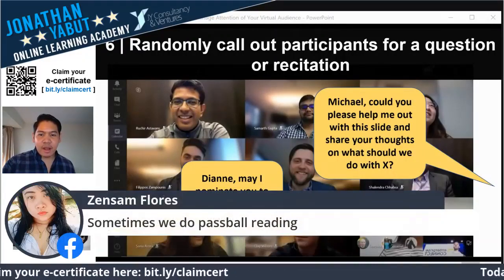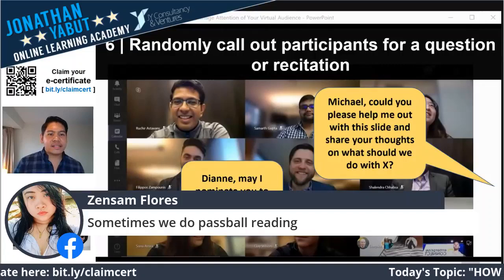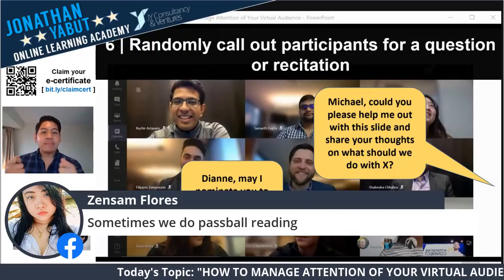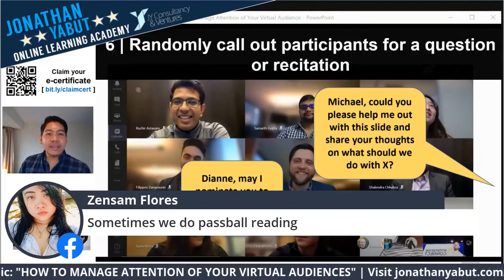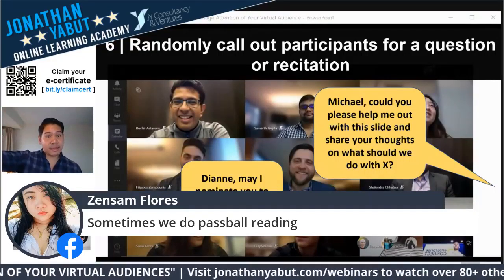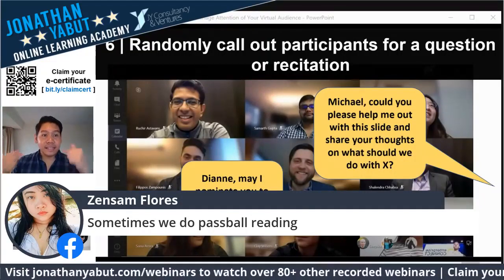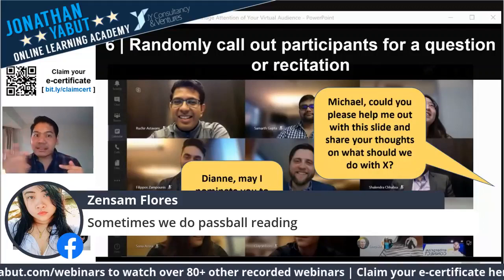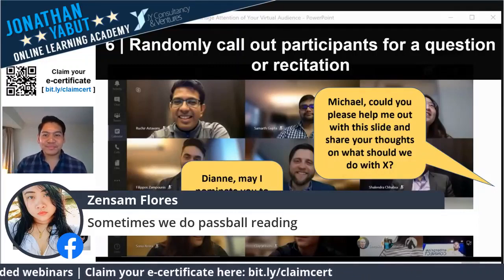𝗩𝗜𝗥𝗧𝗨𝗔𝗟 𝗠𝗘𝗘𝗧𝗜𝗡𝗚 𝗧𝗜𝗣 #𝟱: 𝗖𝗔𝗟𝗟 𝗢𝗨𝗧 𝗣𝗔𝗥𝗧𝗜𝗖𝗜𝗣𝗔𝗡𝗧𝗦 𝗥𝗔𝗡𝗗𝗢𝗠𝗟𝗬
⏰ 6-min video

When you call out participants randomly, you send a message that everyone needs to be attentive as they can be also called out anytime. This is a best practice applied in virtual classrooms and is also effective when conducting work meetings. Watch the video!

Level up your career with us by joining our monthly webinars and workshops on public speaking, business writing, leadership, motivation, and the like! Prefer a face-to-face engagement?